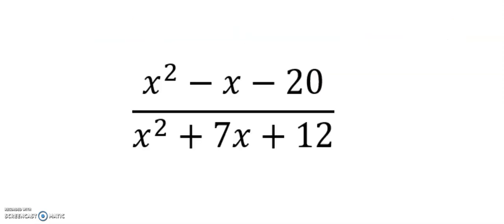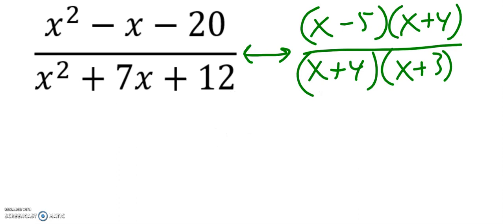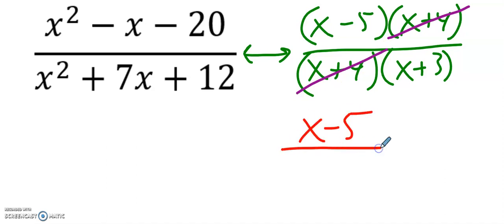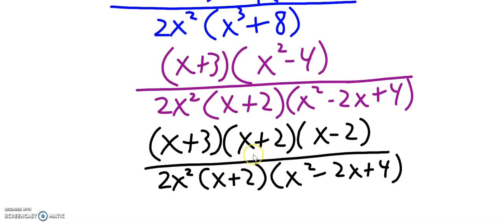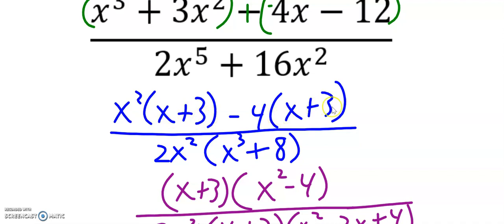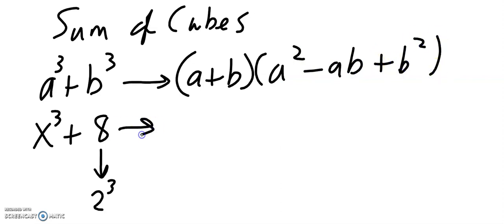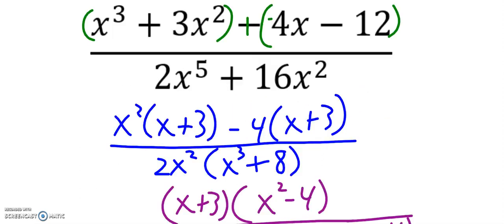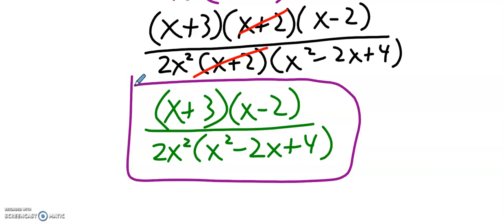Simplifying Rational Expressions with Factoring